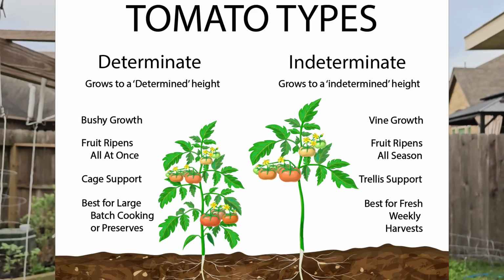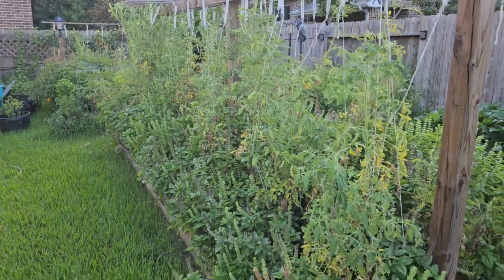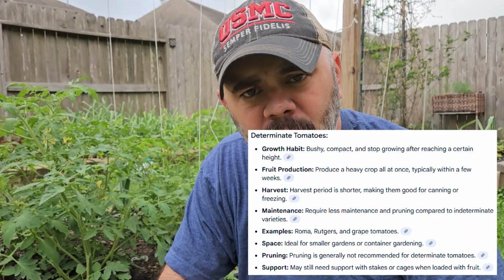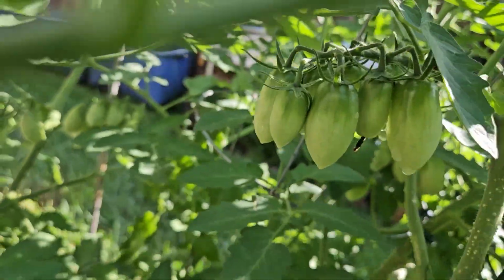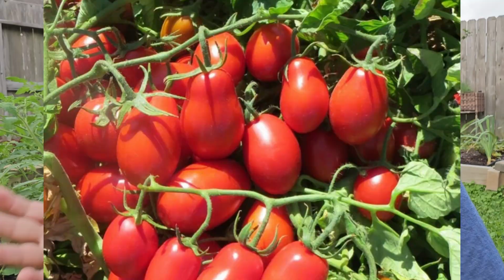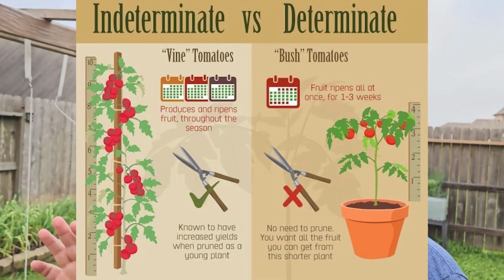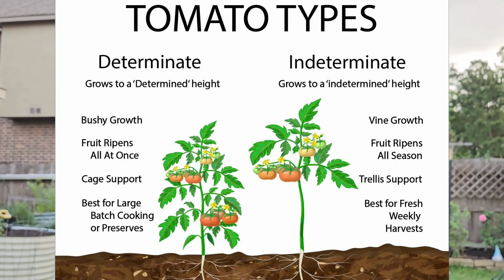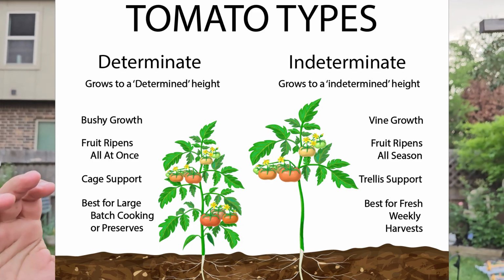Tomato Talk: Determinate v. Indeterminate, What's the Difference? || DHBG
Tomato Talk: Determinate vs. Indeterminate – What’s the Difference? 🍅🌱

Are you wondering whether determinate or indeterminate tomatoes are the best choice for your garden? In this video, we break down the key differences between these two tomato types so you can grow a bountiful harvest with confidence! Whether you're a beginner gardener, a small-space grower, or a seasoned homesteader, understanding tomato plant growth habits is essential for maximizing your yield.

🌿 Here’s what you’ll learn:
✅ What are determinate tomatoes, and how do they grow?
✅ How do indeterminate tomatoes produce fruit differently?
✅ Which type is better for containers, raised beds, or large gardens?
✅ How to prune, stake, and care for both types for maximum success!

This gardening guide is perfect for new gardeners, backyard growers, and anyone looking to expand their tomato-growing knowledge. If you love organic gardening, permaculture, or self-sufficiency, this video is for you!

Companies I support and endorse:
Amazon Storefront:

Products I use in the garden:
~ Seesii 40mm Electric Pruning Shears
~ Seed Saving Envelopes
~ Crinkle Cutter Knife

Check out Vegega.com, Raised beds
At checkout, type in Backyard10, save 10% on your order.Type in "Backyard10" at checkout and save 10%

~ Gardening Sleeves
~ Hats – Straw & Baseball / Trucker
~ Shirts & Apparel
~ Gardening Aprons